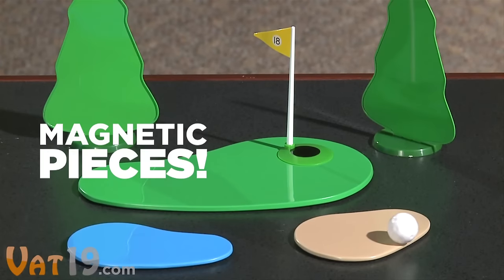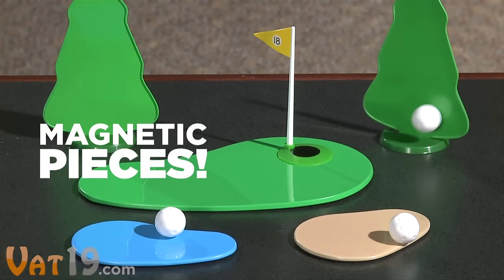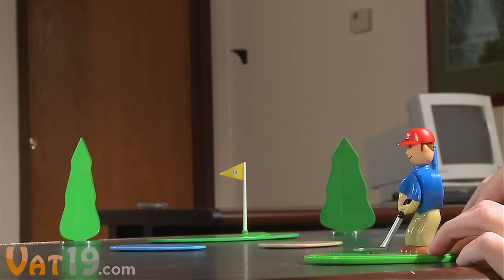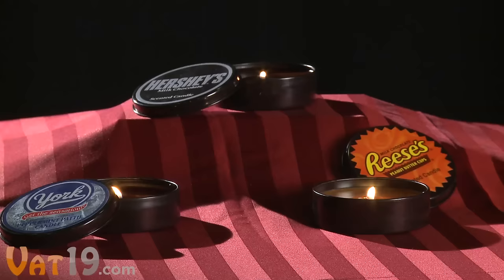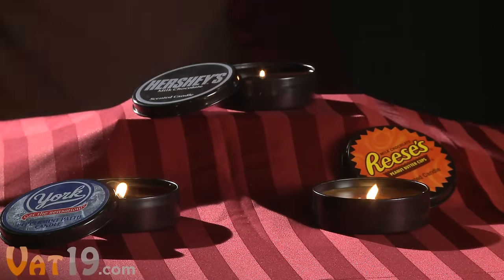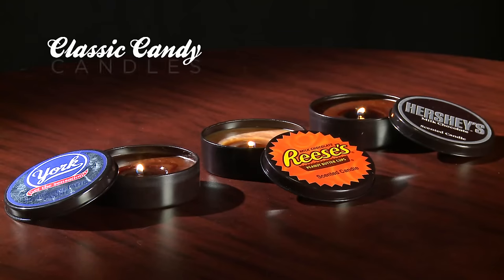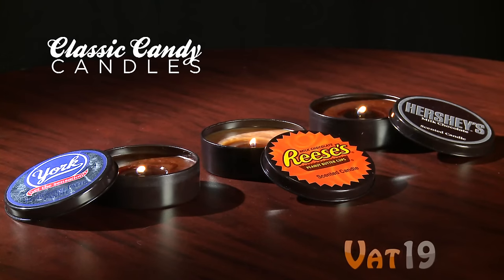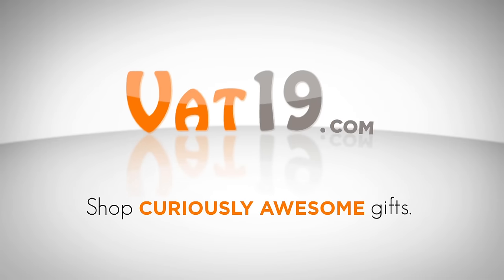Candles Smell Just Like Hershey's and Reese's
Enjoy the delicious aromas of Hershey's Milk Chocolate, Reese's Peanut Butter Cups, and York Peppermint Patties with our Classic Candy Mini Candles.

Each hand-poured tin features a specially formulated blend of scents that perfectly replicates the candy's aroma. Burning these fantastic soy wax candles is like turning your room into a candy factory! Yum!

Each 4 oz. tin features a burn time of approximately 15 hours.